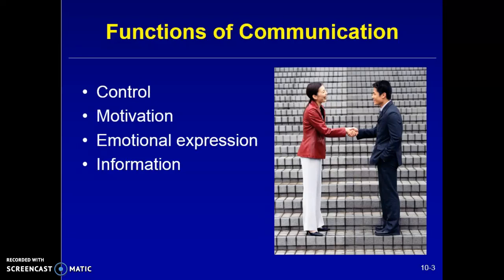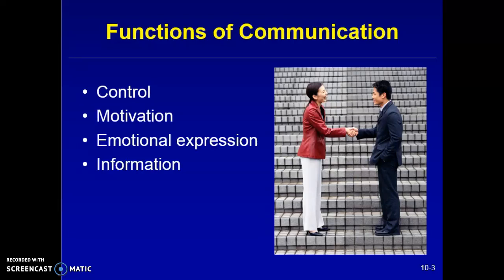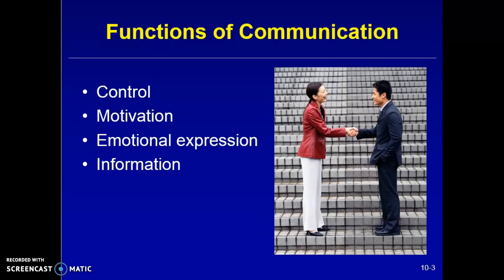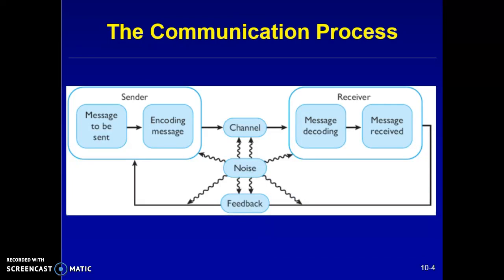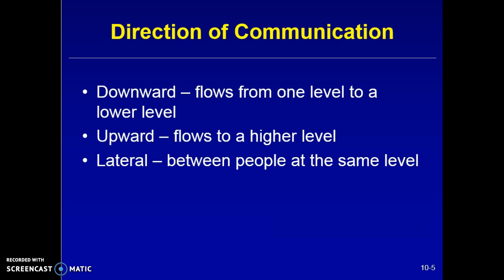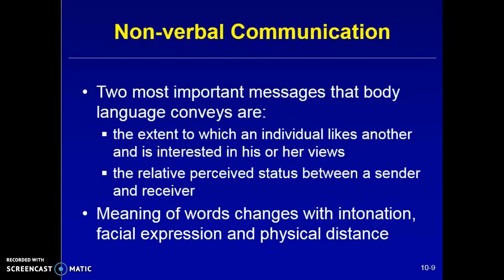APS 250 Functions of Communication